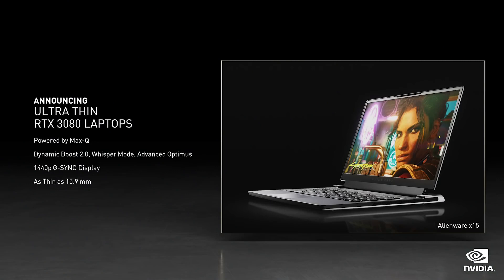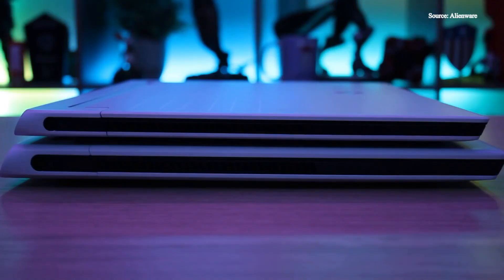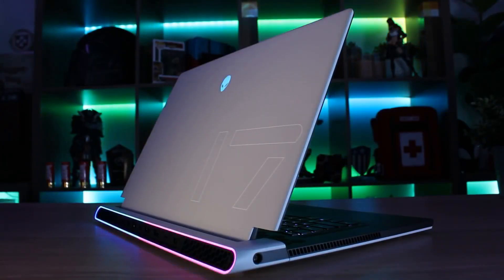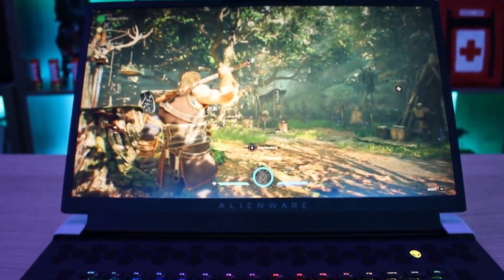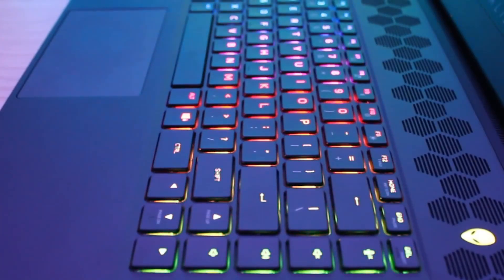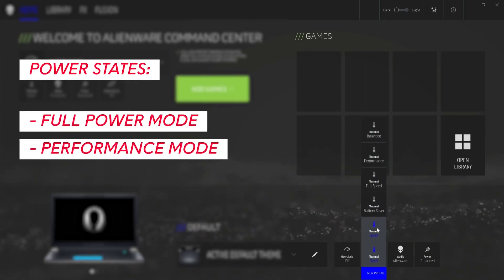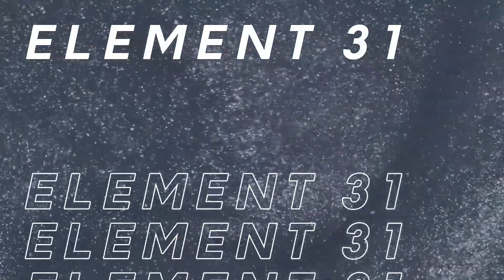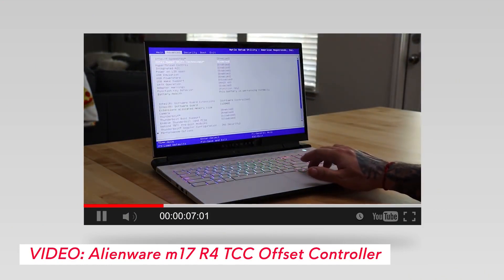Alienware x15 and x17 R1 first look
Introducing 2021 Alienware x15 and x17 R1 2021 gaming laptops.

System Specs:
Intel® Core™ i9-11980HK@ 2.6 Hz
NVIDIA RTX 3080 16G GDDR6
17.3” UHD (3840 x 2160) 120Hz 4ms
32GB DDR4
2TB PCIe M.2 SSD (2x1TB)
Killer™ Ethernet E3100
Intel® Killer™ Wi-Fi 6E AX1675
Bluetooth 5.2
330W AC Adapter
CHERRY MX Ultra-Low Profile Mechanical Keyboard
Trackpad with RGB lighting (exclusively available with 3080)